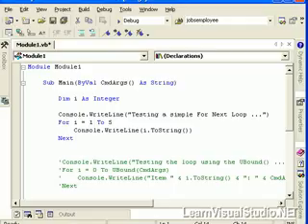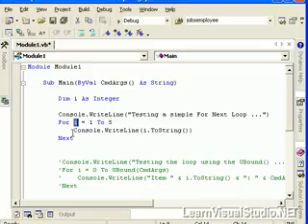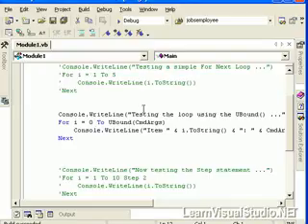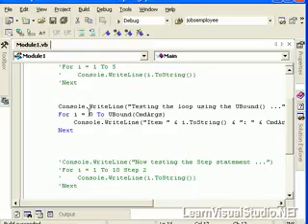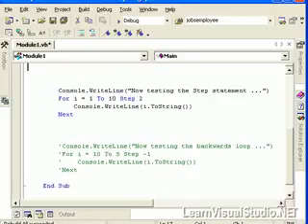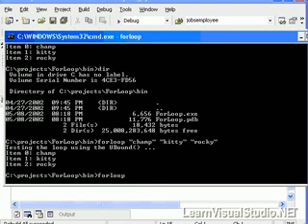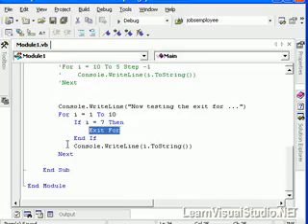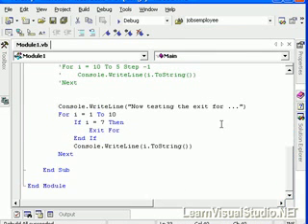Learn Visual Studio 10 34